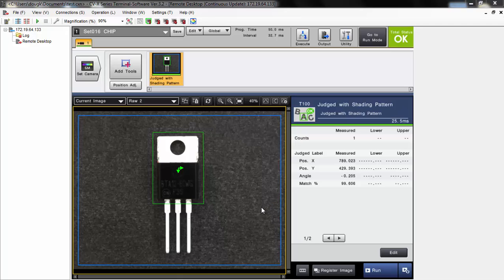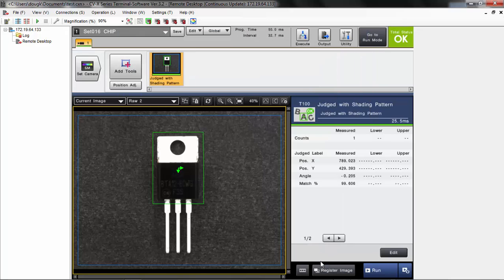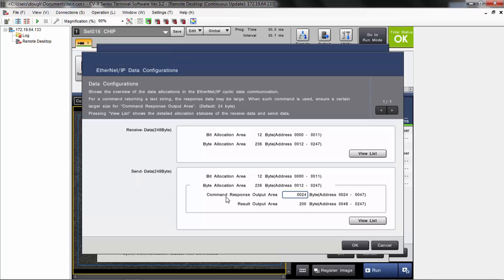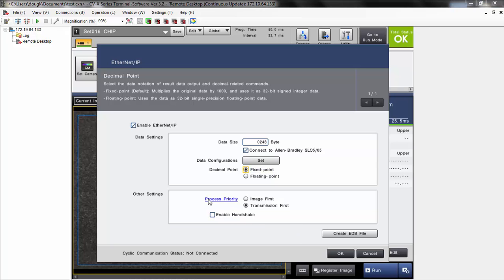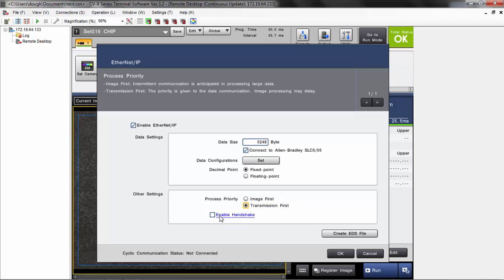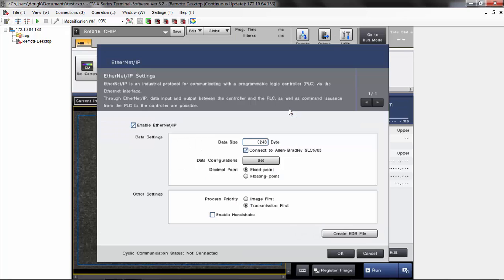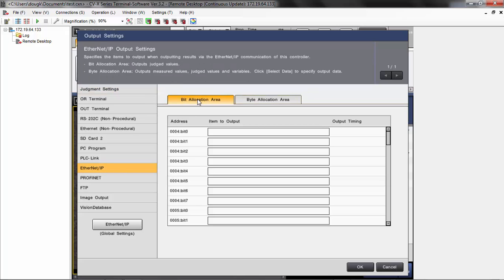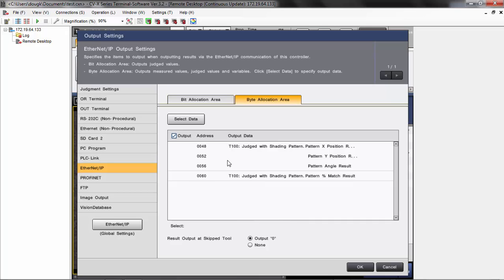Machine Vision System: EtherNet/IP Setup on the Controller | KEYENCE CV-X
Learn how to enable the EIP communications on the CV-X series vision controller.